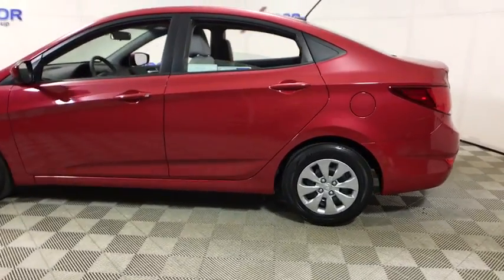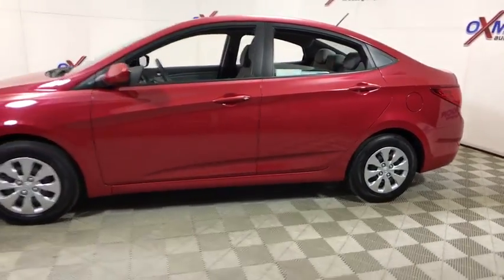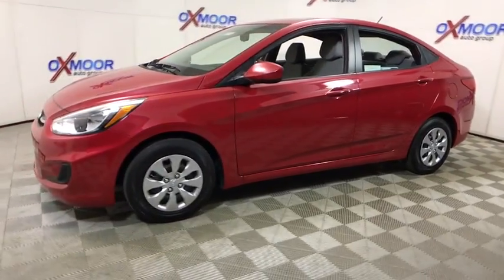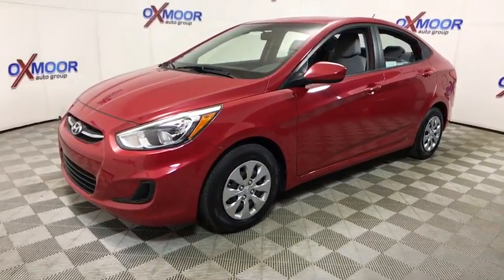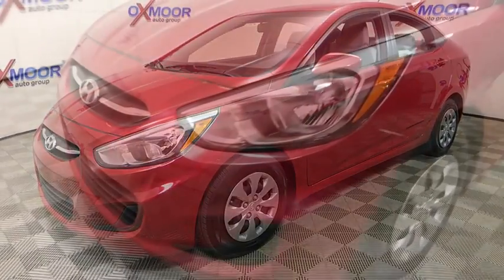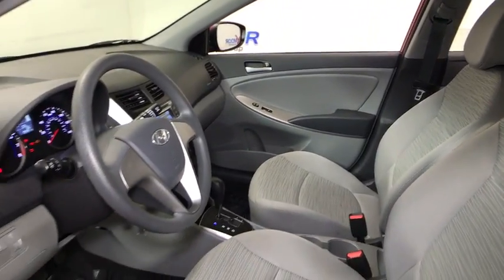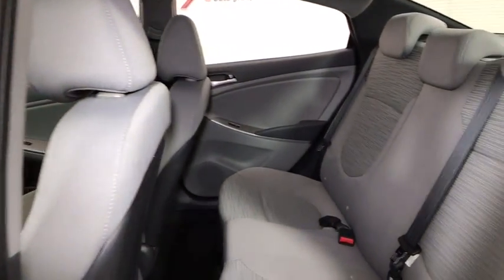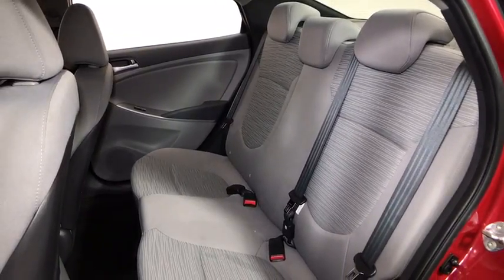2017 Hyundai Accent Louisville, Lexington, Elizabethtown, KY, New Albany, IN, Jeffersonville, IN HU4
Boston Red Metallic U 2017 Hyundai Accent available in Louisville, Kentucky at Oxmoor Hyundai. Servicing the Lexington, Elizabethtown, KY, New Albany, IN, Jeffersonville, IN area.

Oxmoor Hyundai
8107 Shelbyville Rd

Hyundai Accent SE CARFAX One-Owner. Clean Carfax - 1 Owner, Gray w/Premium Cloth Seat Trim, ABS brakes, Electronic Stability Control, Illuminated entry, Low tire pressure warning, AM/FM/CD/MP3 Audio System w/ 6 SpeakersbrSiriusXM Radio w/90 Day Trial; Not Available in AK & HIbrSmartphone/USB & Auxiliary Input JacksbrAir ConditioningbrDual Vanity Mirrors with Sliding SunvisorsbrTilt Steering ColumnbrTrip Computer & Exterior Temperature Displaybr6-way adjustable driver seat including height adjustmentbrFront Passenger Seatback PocketbrPower Door Locksbr60/40 Split-Folding Rear SeatbrMap, Dome & Cargo LightsbrRemote Keyless Entry w/ Panic AlertOption Group 01, Remote keyless entry, Traction control. Odometer is 1423 miles below market average! 6-Speed